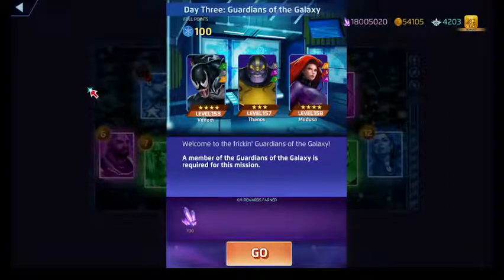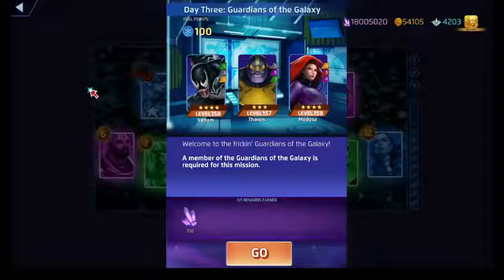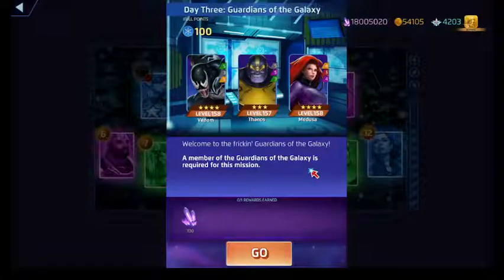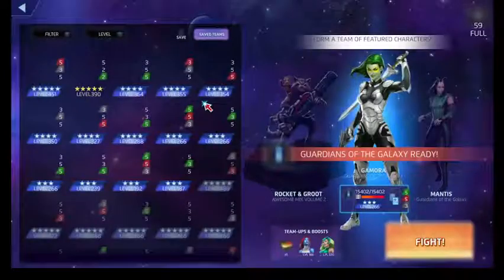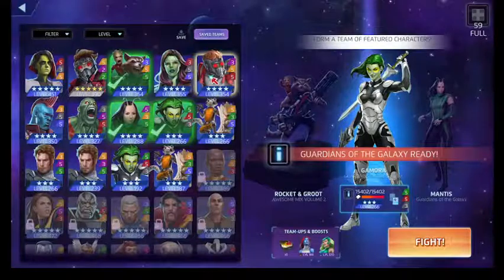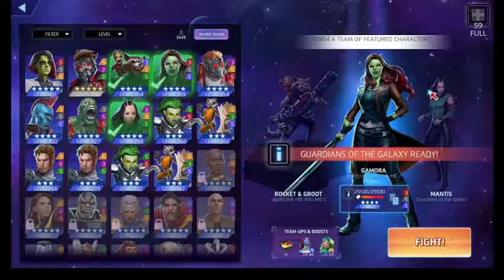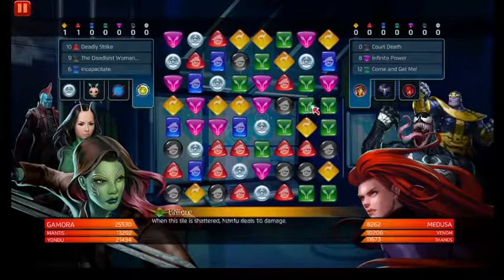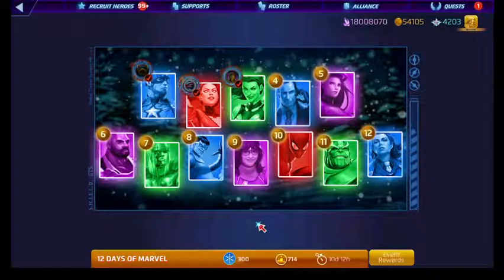MarvelPuzzleQuest 12 Days of Marvel Day 3 Featuring GOTG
The third day of Marvel and we're using the Guardians of the Galaxy.